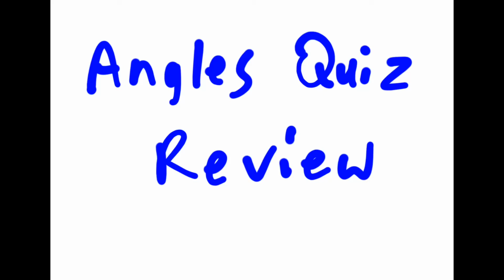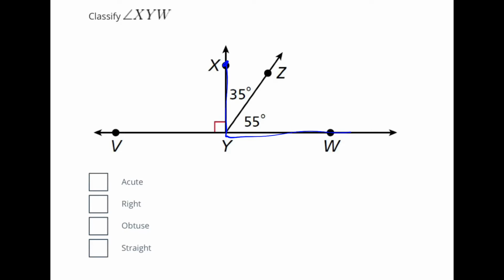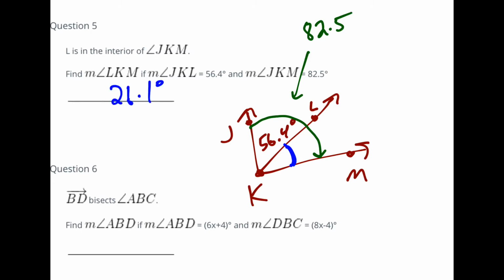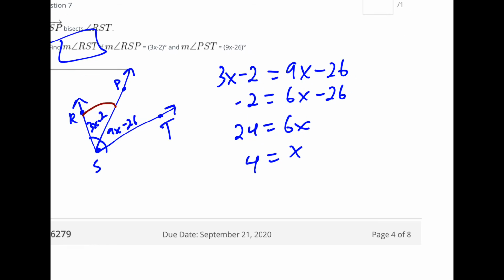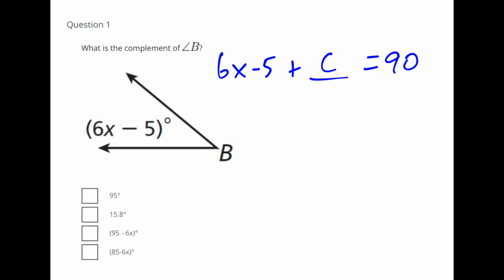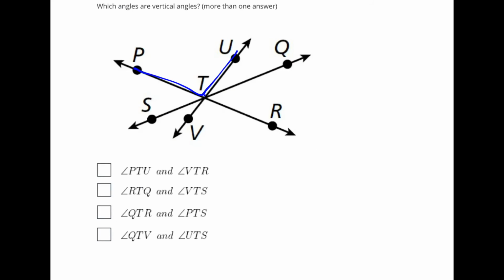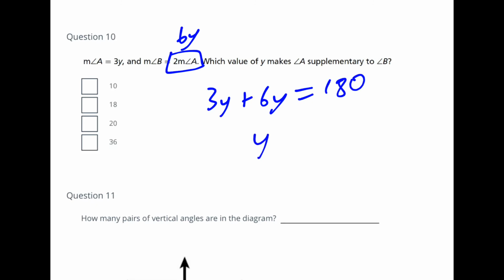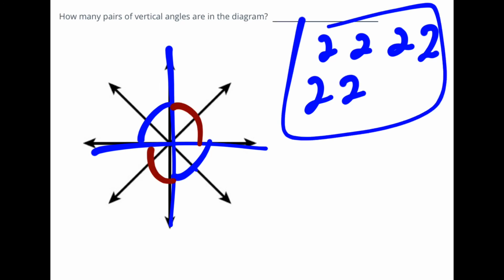Angles Quiz Review